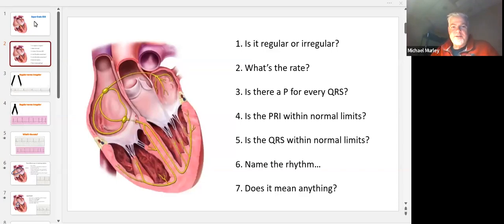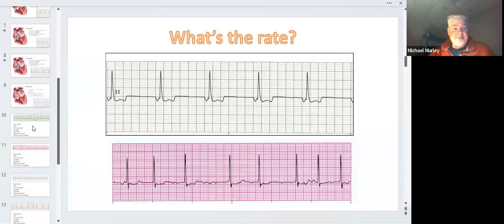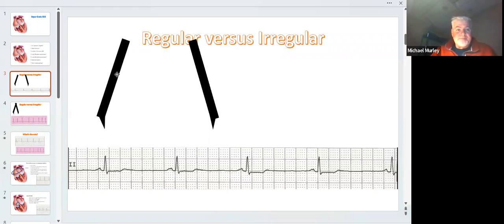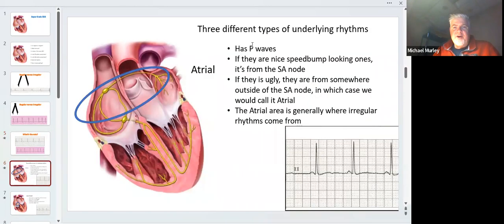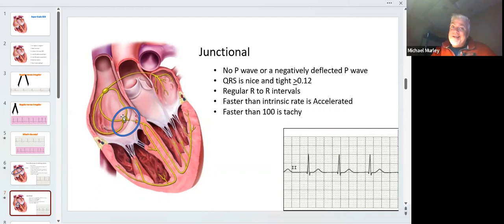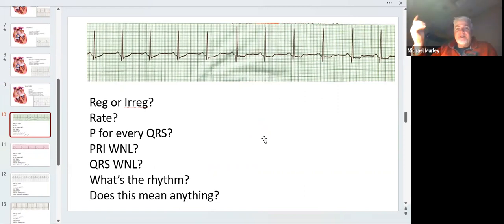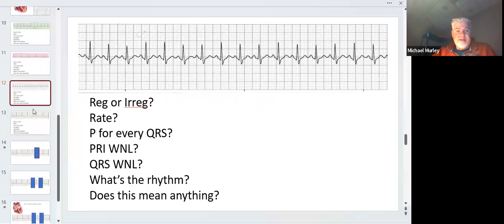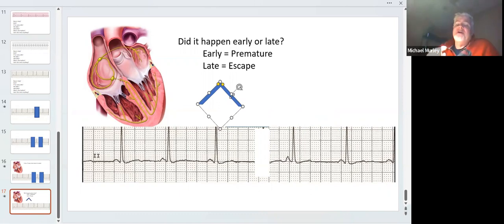Super basic ECG stuff